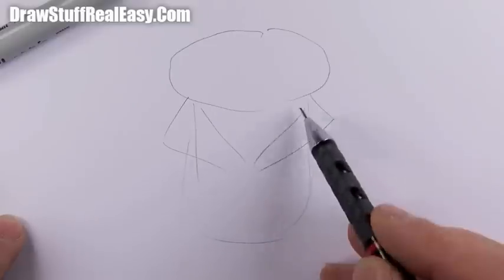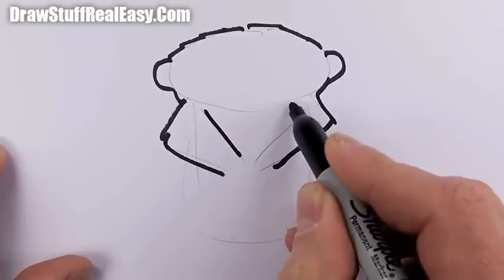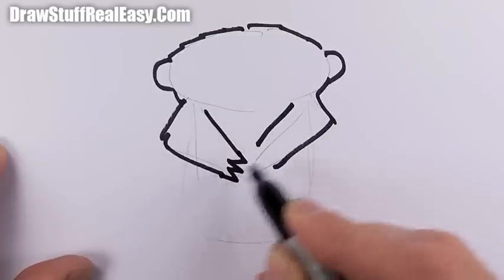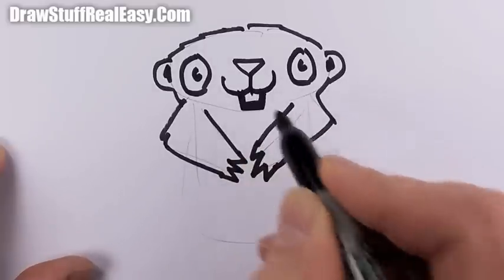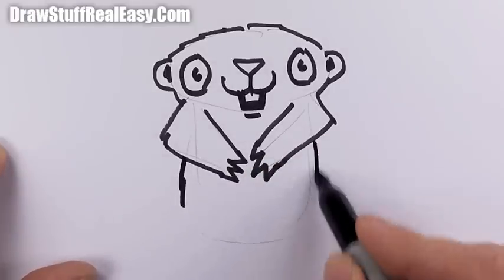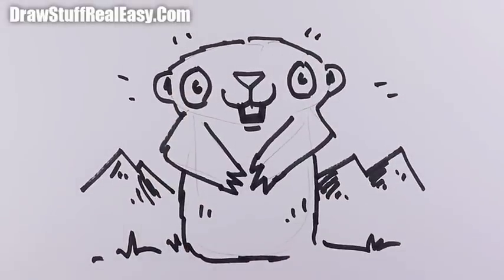How to draw a Marmot Real Easy | Step by Step with Easy, Spoken Instructions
How to draw a Marmot Real Easy - for  and beginnersy _ spoken Tutorial with award-winning - illustrator, Shoo Rayner. I use photocopy paper and a sharpie pen in this video.

This is for all at Ecole Haut Lac in Vevey, Switzerland, where I was last week. You can use this for Mickey and Sally the Marmot Drawings. It's a bit fast, so I'll do another slower one onthe ShooRaynerDrawing Channel soon.

Get my new app for babies, sweetlittlebabyboo! from the itunes store now! New

Drawstuffrealeasy videos are now being made on my ShooRaynerDrawing channel on Mondays at 16:00hr or 4:00pm Uk time on my Draw Stuff Mondays Show.

Funtastic Fridays is a more in-depth drawing/illustration show

Easy Like a Sunday Morning at 07:30am is an easy drawing show with simple cartoony drawings.

And coming soon, the Wednesday Drawing Show, where anything could happen! Reviews, interviews, and maybe even live shows!

Shoo Rayner has illustrated300 books. See Shoo's books on amazon.com and on amazon.co.uk